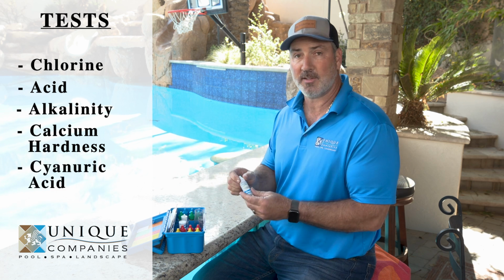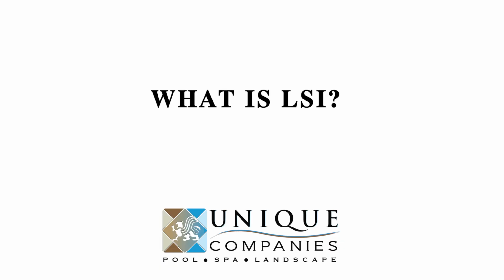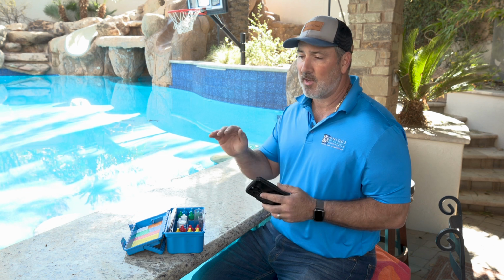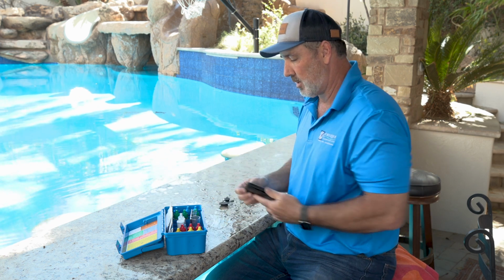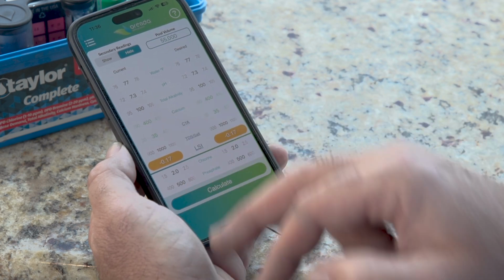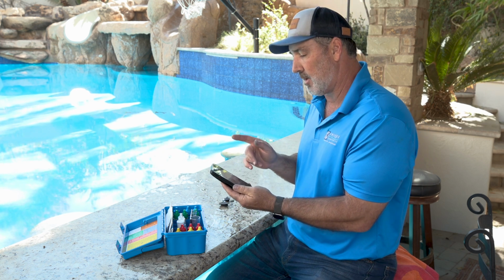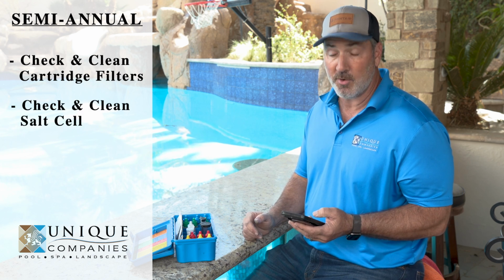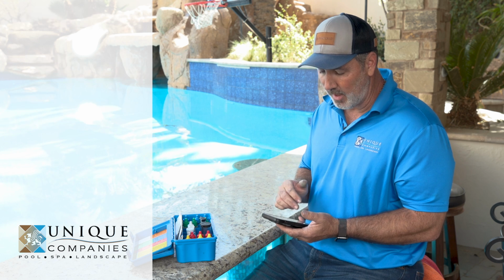Water Chemistry & Pool Maintenance Tips with Chris Griffin | Expert Advice for New Pool Owners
Learn the ins and outs of pool water chemistry and maintenance from none other than Chris Griffin, owner of Unique Companies and a 20-year veteran in the pool industry. 💧🧪

In this in-depth video, Chris shares:

✔️ How to test and balance your pool water
✔️ Common chemistry challenges & how to fix them
✔️ The role of pH, alkalinity, calcium hardness, and chlorine
✔️ Pro tips on service intervals and seasonal maintenance
✔️ How to protect your pool investment for the long haul

Whether you’re a first-time pool owner or just want a deeper understanding of pool care, this is your go-to video for reliable, expert-backed guidance.

for more resources or to schedule service.